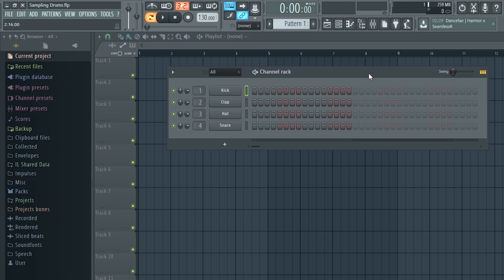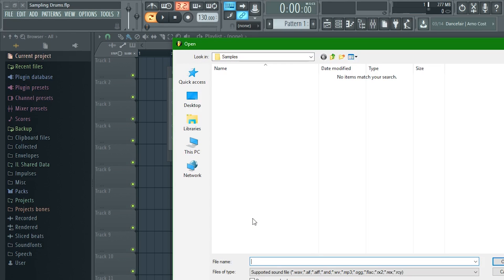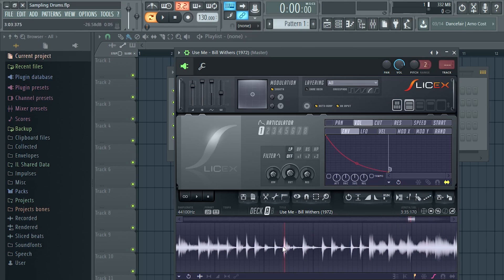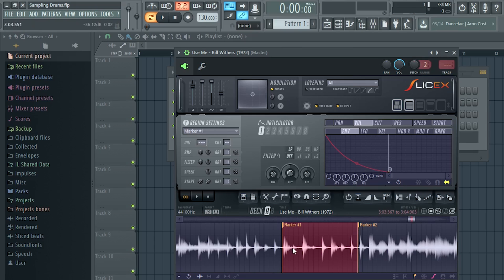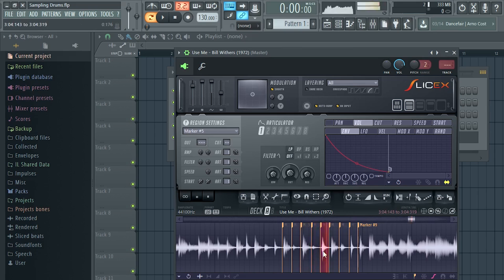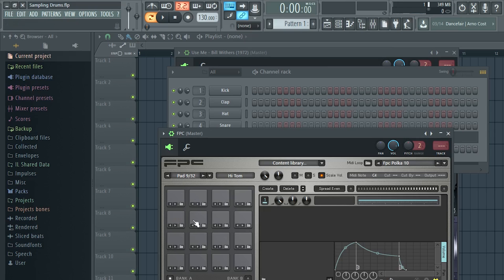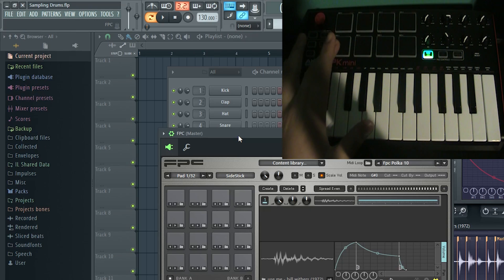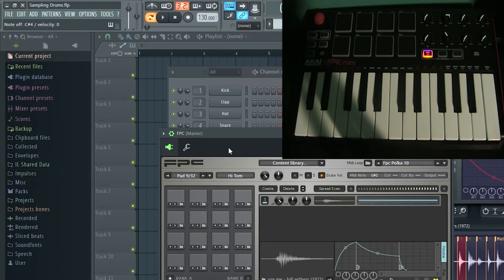How to Chop Up Drums and Assign Them to Drum Pads in FL Studio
Ay what up! Today I show you how to chop up drum samples in SliceX and then assign the samples to your keyboard's drum pads using FPC in FL Studio 12.

Also, check out one of my previous videos. My channel is pretty much all inclusive so there's bound to be a video for you.

I will make more tutorials as I go. If you have any requests, be sure to comment them or PM me them so that I could make a video about it ASAP.

The song used in this video is "Use Me" by Bill Withers. It was sampled in Kendrick Lamar's "Sing About Me / I'm Dying of Thirst", Nas's "Still Dreaming" and Logic's "Metropolis" and "Under Pressure".

The keyboard I use is the Akai MPK MIni MKII. You can get it online on Amazon for $100. I recommend it because it is fairly inexpensive and very easy to use. It is perfect for beginners and intermediate users.